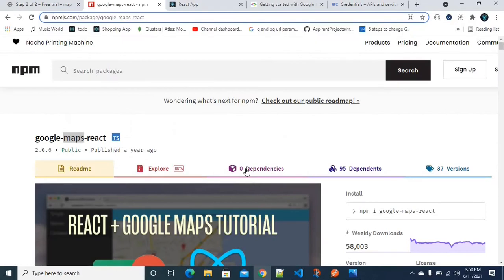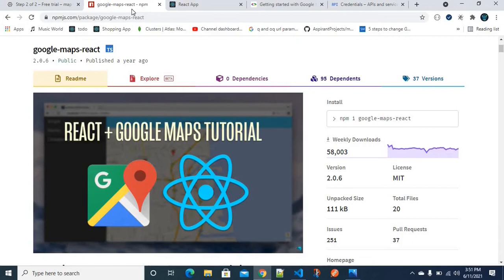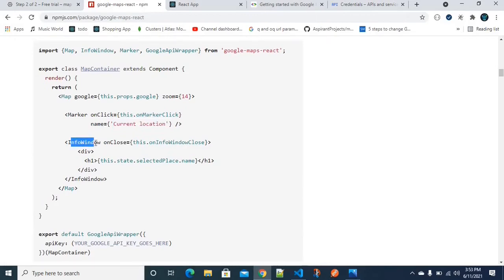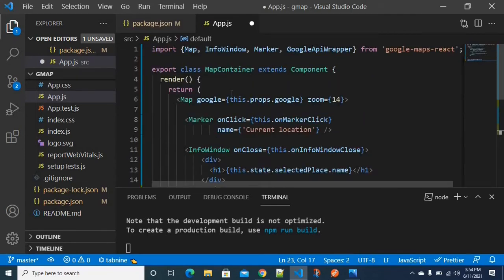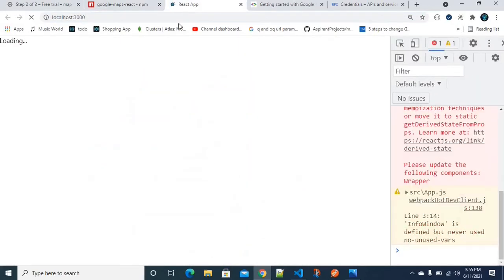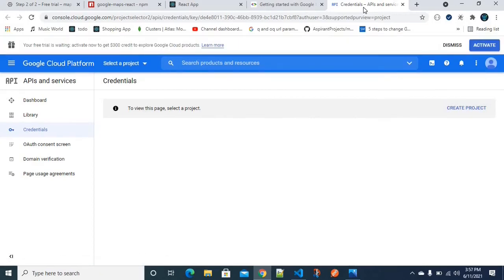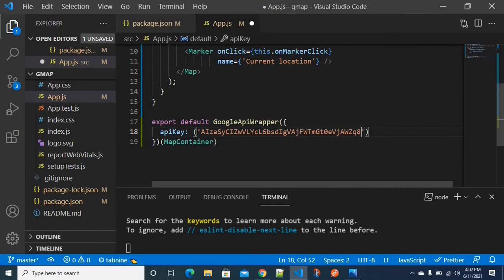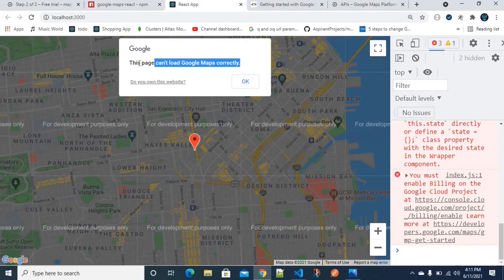How To Use Google Maps In React JS | React JS Projects In Telugu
Hey Everyone,

This video is all about how to use or integrate google maps in react js in telugu. This series will be continued stay tune :) for upcoming videos.

I am grateful for your all support !!.